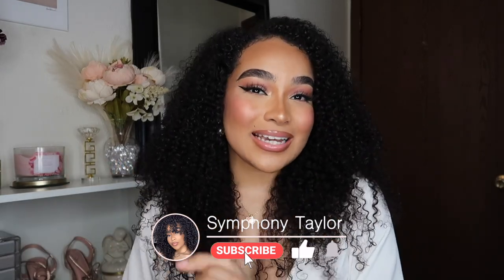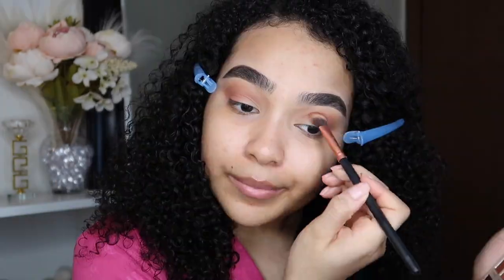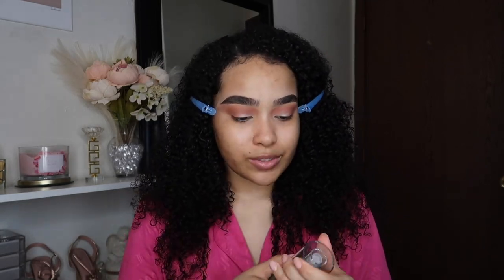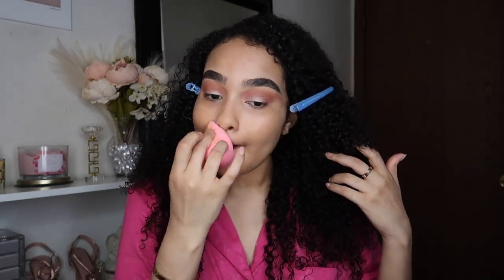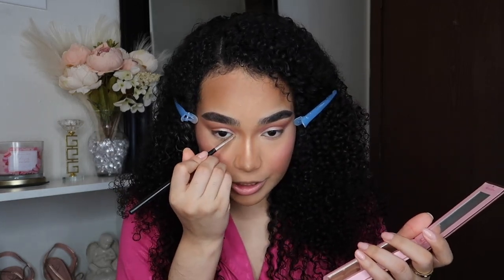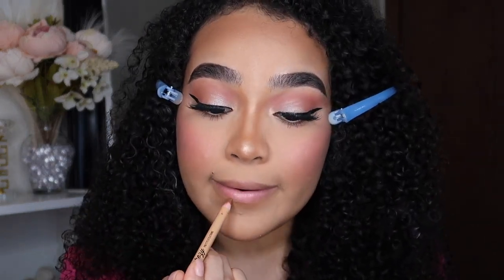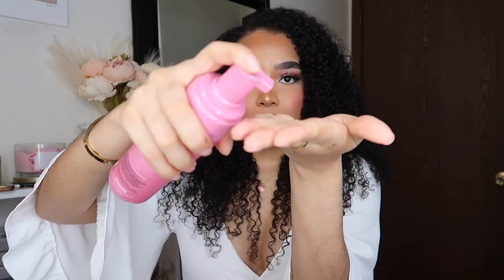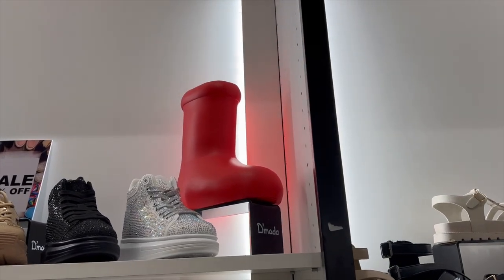GRWM To See The BARBIE Movie! 💖🎀 Barbie Makeup Look, Outfit, Hair, Fragrance + VLOG!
Hey my Harmonys! 👼🏽 In today's video, you guys are going to see me get ready (makeup, outfit, hair, fragrance) to see the Barbie Movie while I'm talking to you guys and I will be showing a small vlog at the end of the video.

𝐁𝐔𝐘 𝐏𝐑𝐎𝐃𝐔𝐂𝐓𝐒 𝐌𝐄𝐍𝐓𝐈𝐎𝐍𝐄𝐃 𝐇𝐄𝐑𝐄:
Juvia’s Place Lashes
SheGlam Liquid Blush
Essense Lip Gloss
NYX Setting Spray
Milk Makeup Brow Gel
Too Faced BTW Foundation
LA Girl White Foundation
LA Girl Color Corrector
UD Liquid Liner
UD Liquid Lip Color (Cuffed Up) Place Highlighter (Star Struck)
Urban Decay Setting Spray
Lancome Concealer
Maybelline Mascara
Elf Camo Concealer
Maelys Body Creme
Clinique Moisture Surge
Elf Poreless Putty Primer
SheGlam Blush (Don’t Pink Twice)
Rizos Curls Curl Defining Moose
Revolution Roxxsaurus Palette
Heart Powder Puffs
Makeup Sponges
D’alba Facial Spray
Safa Rose Oil
Makeup Brushes
Lancome Perfume
OUTFIT:
𝐑𝐄𝐂𝐄𝐍𝐓𝐋𝐘 𝐔𝐏𝐋𝐎𝐀𝐃𝐄𝐃:
BEST BEGINNER FRIENDLY THROW ON & GO AIR CAP GLUELESS WIG | 7X5 HD LACE BODY WAVE WIG | HERMOSA HAIR
𝐖𝐄𝐁𝐒𝐈𝐓𝐄𝐒:
𝐋𝐄𝐓'𝐒 𝐁𝐄 𝐅𝐑𝐈𝐄𝐍𝐃𝐒 𝐆𝐈𝐑𝐋!!